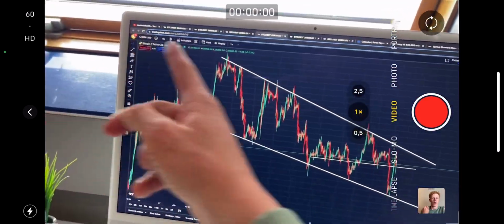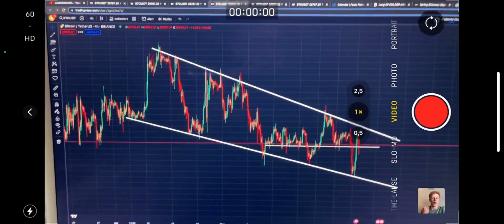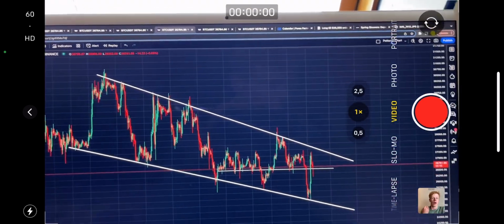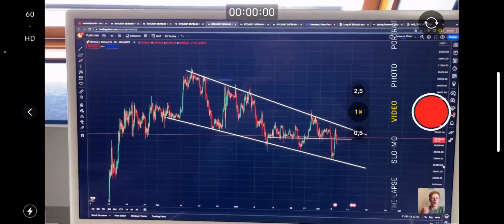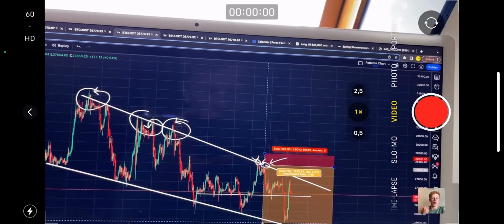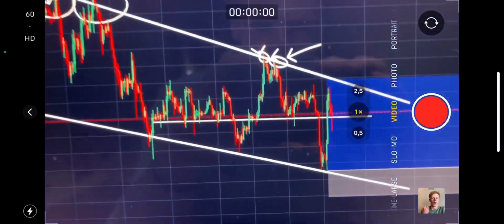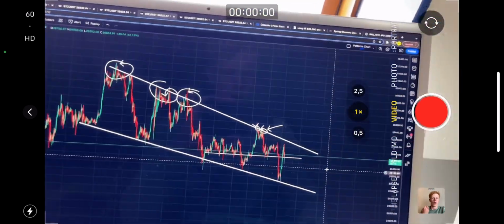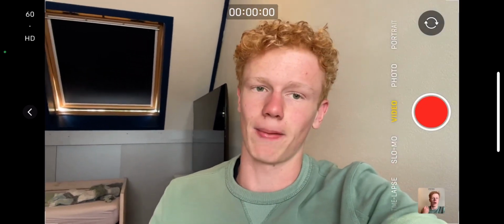The $100 A Day Scalping Strategy On Bitcoin - Explained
👉 Sign-Up for ByBit and get up to $30,000 in deposit bonuses

In this video, I'm showing how I'm making over $100 a day with a really easy scalping strategy including patterns. I will show the basics of how to make at least $100 a day using this trading strategy.